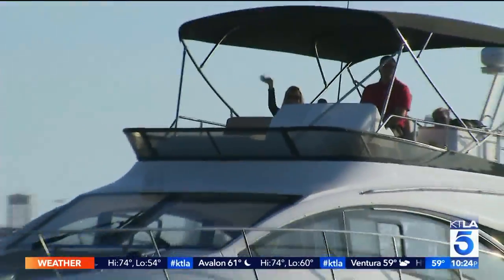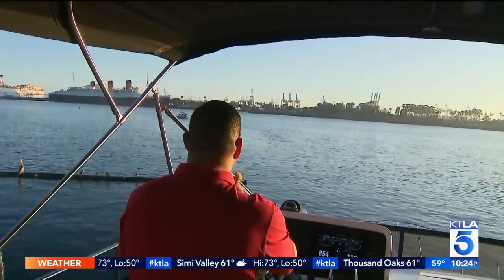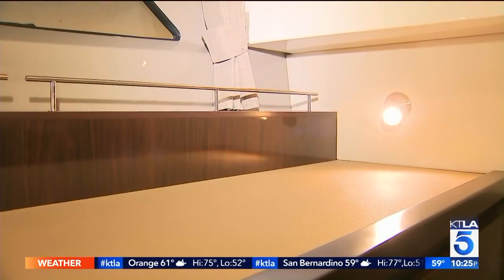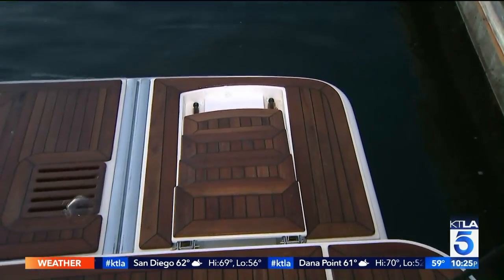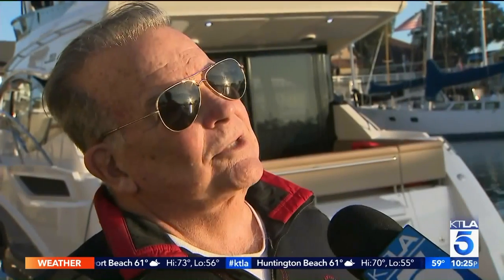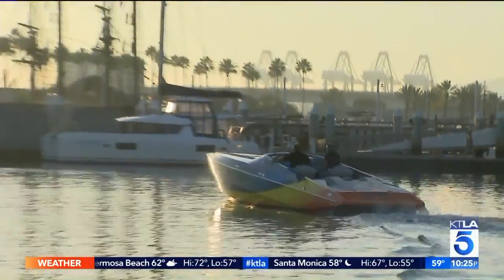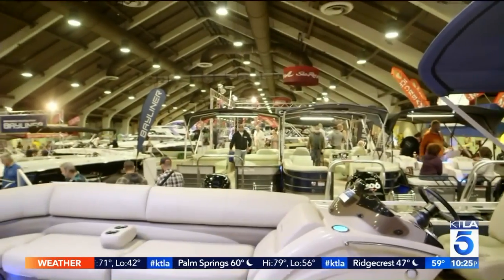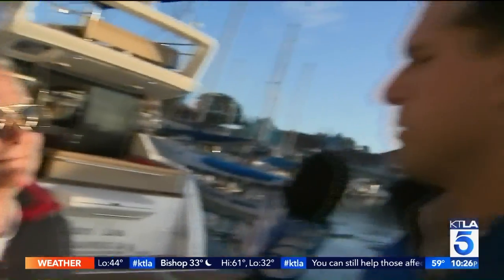LA BOAT SHOW PREVIEW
Featuring more than 200 new boats, Celebrating its 62nd year, the Los Angeles Boat Show is the ultimate destination for boating and outdoor lifestyle enthusiasts, featuring custom performance boats, ski boats, deck boats, personal watercraft, pontoons, sport fishing boats, runabouts, cabin cruisers, dignies/inflatables, kayaks, stand-up paddle boards and marine accessories.